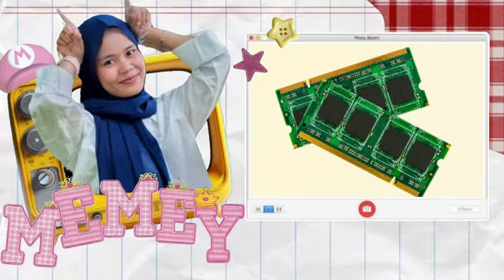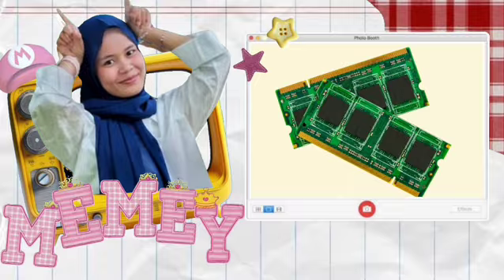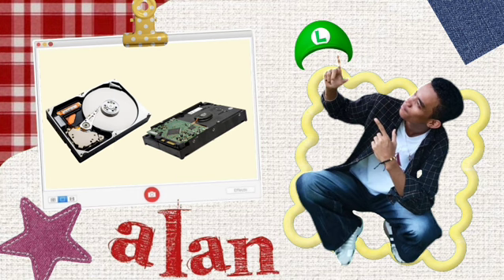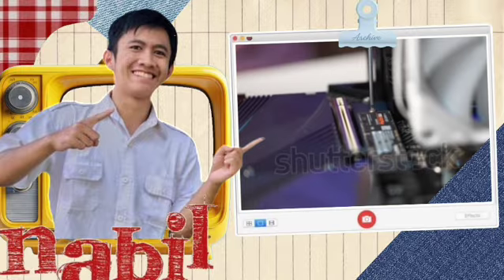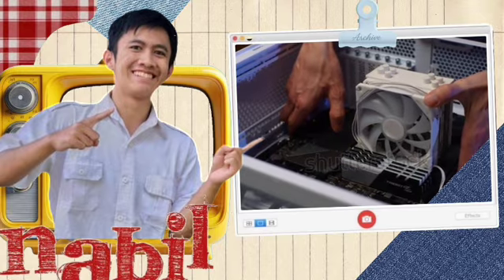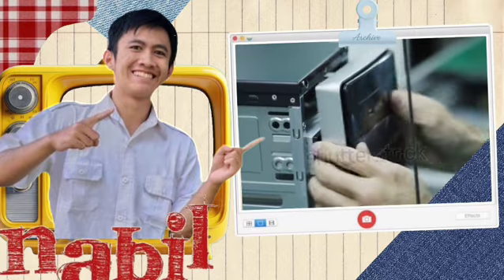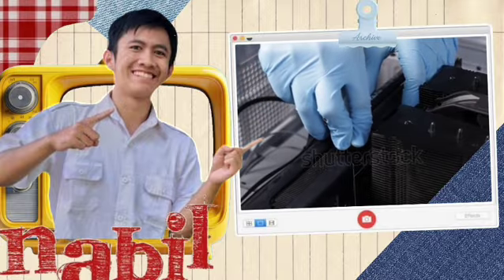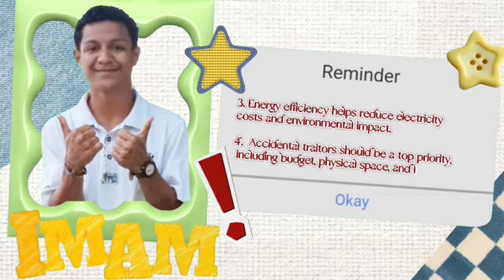Organisation and architecture computer - college assignment (group 5)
Subject : computer organisation and architecture
Lecture name : Muchtar Ali Setyo Yudono S.T.,M.T.
Students name :
Dina Anugrah
Imam Arif Mustaqim R
Memey Meilani
Bernadus Laba Manikin
Almira Hardianti
Deng Mabior Deng
Nabyl Jawahir